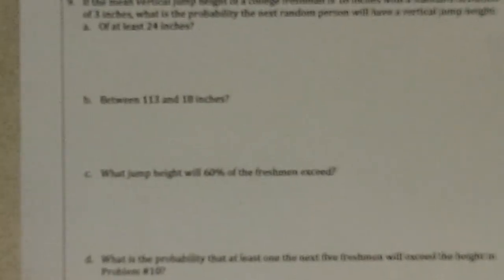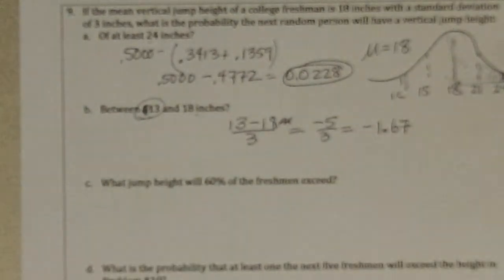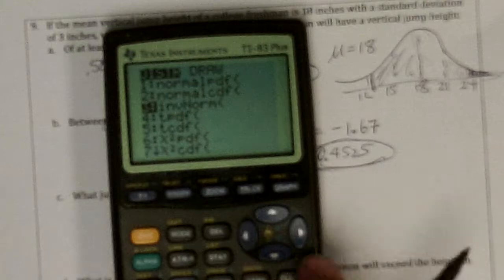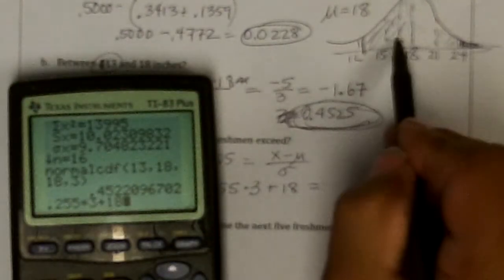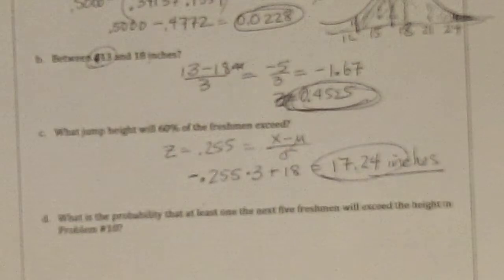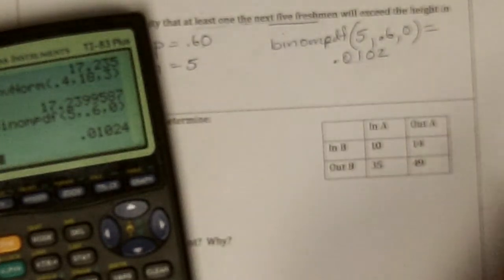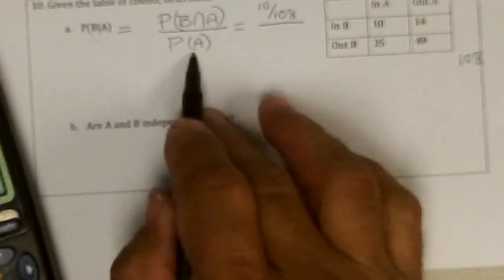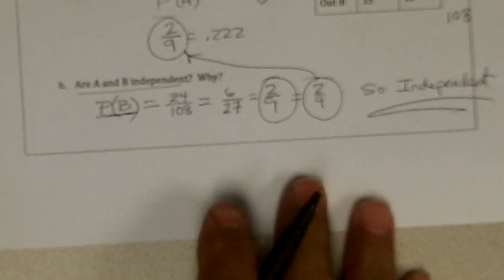130 Sample Final Pg 4